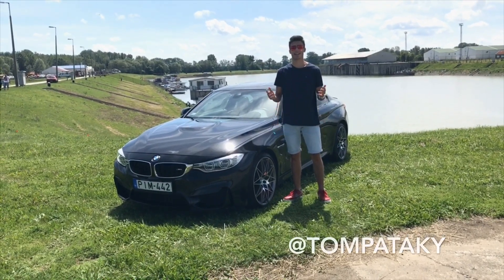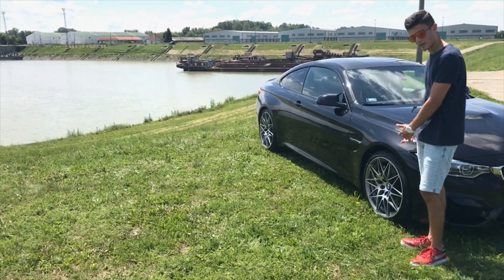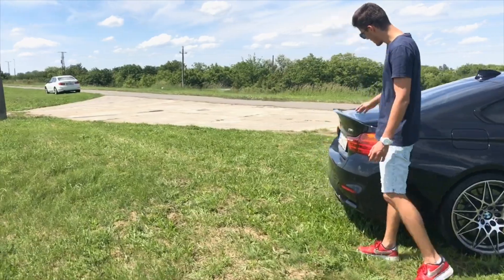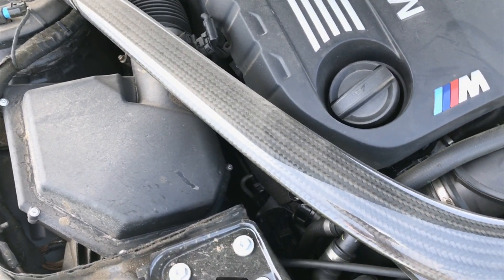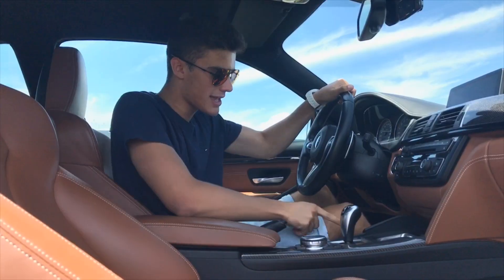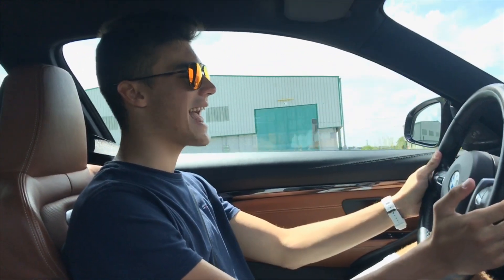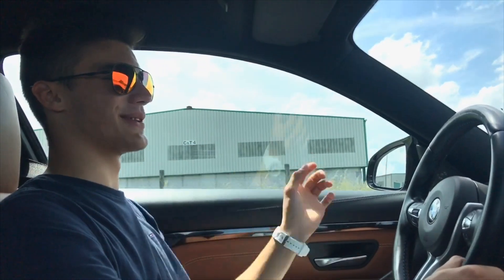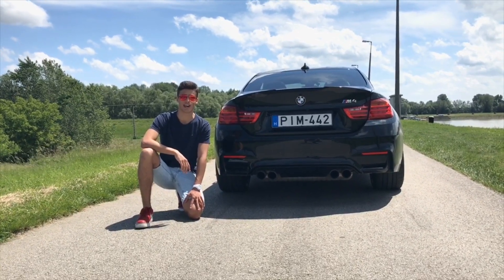BMW M4 Review! | THE GERMAN MUSCLE CAR?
This is the BMW M4!

One of the finest M car ever from the M Performance fleet.

The 3.0 liter, 6 cylinder engine produces 450 BHP for the rear wheels. This engine also has two massive turbo chargers.

But the difference between the other German muscle car wannabes is the well known M suspension witch makes cornering a joy.

The carbon ceramic brake is simply awesome stopping from high speeds.

Follow us on:

Instagram:POWERSLIDE (@the_powerslide) • Instagram photos and videos › the_powers...

Facebook:The_powerslide - Home | Facebook › category › Cars

Tamás Pataky (“the guy with the cars”) Pataky Tamás (@tompataky) • Instagram-fényképek és -videók › tompataky